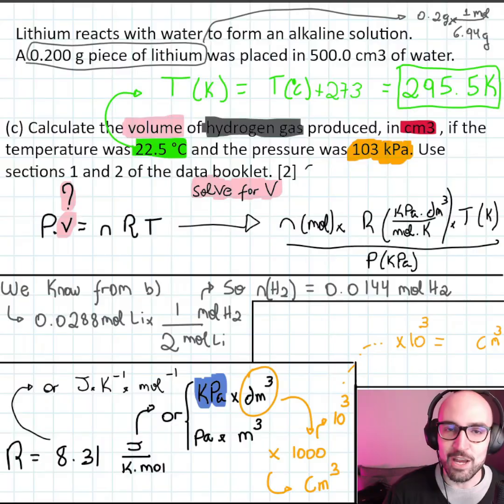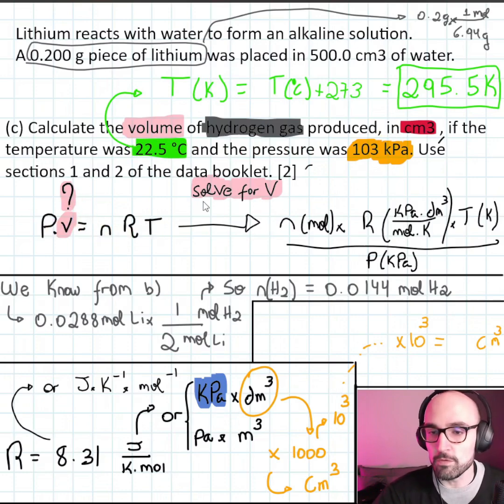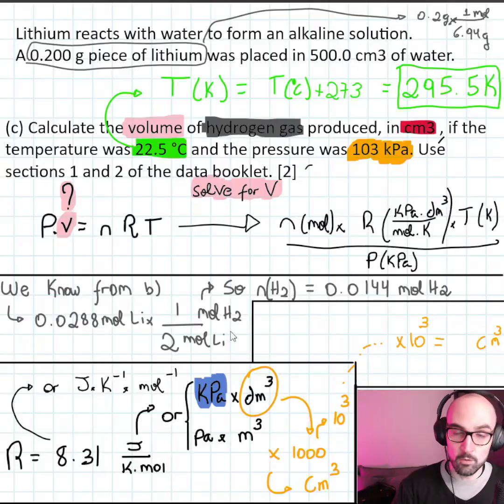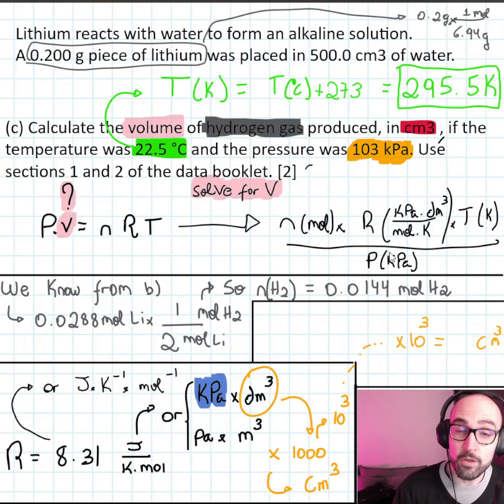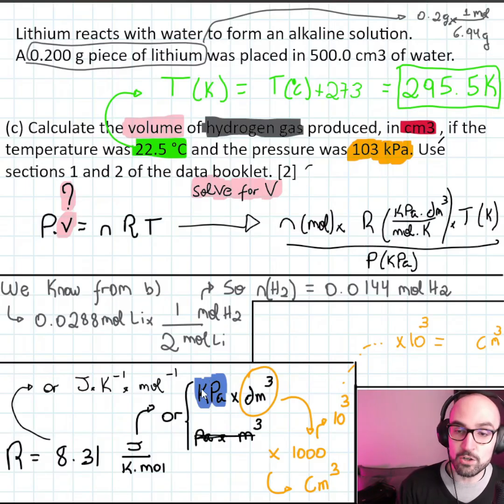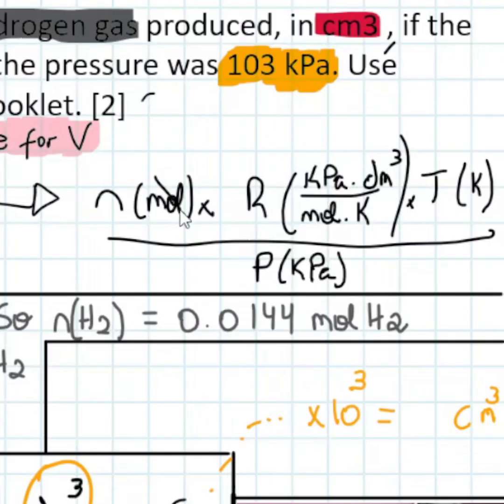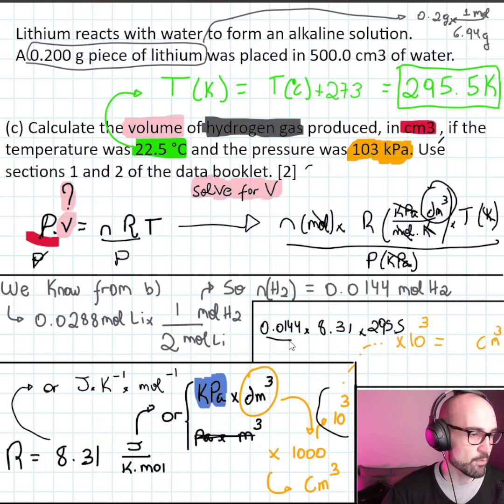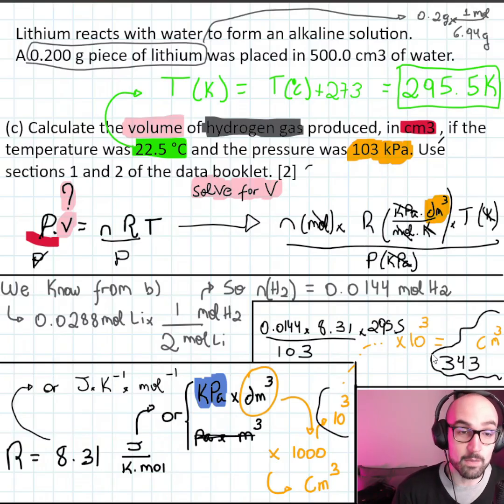IB Chemistry Paper 2 Solved: Ideal Gas Law Calculation (Volume of H₂ Gas) | Part 3/3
Welcome to the grand finale of our IB Chemistry Paper 2 series! In this highly anticipated

Part 3, we tackle the final piece of the puzzle: calculating the volume of hydrogen gas produced from the reaction of lithium and water.

We'll take the moles of hydrogen determined from our stoichiometry calculations (from Part 2!) and apply the Ideal Gas Law (PV=nRT) to find the exact volume of gas, considering specific temperature and pressure conditions. This video ties all the concepts together – from balancing equations to mole calculations and gas laws – giving you a complete understanding of how to approach multi-step Paper 2 problems.

This is the final installment of our 3-part series breaking down a comprehensive IB Paper 2 question. If you haven't watched them yet, check out Part 1 (Balancing Equations) and Part 2 (Molar Concentration Calculation)